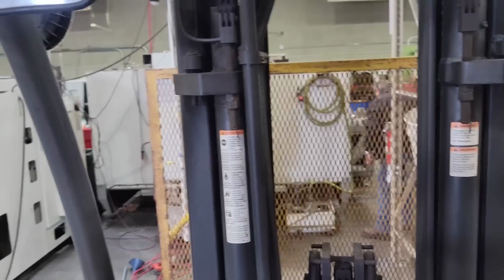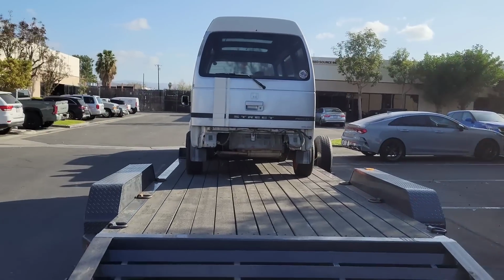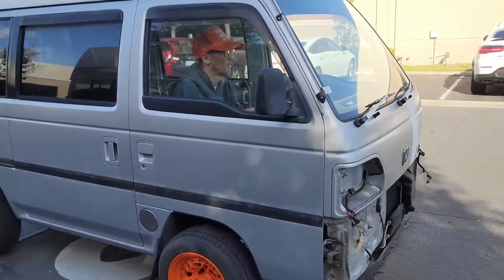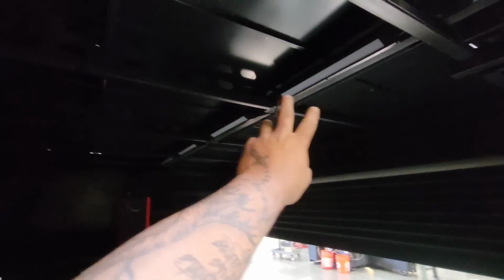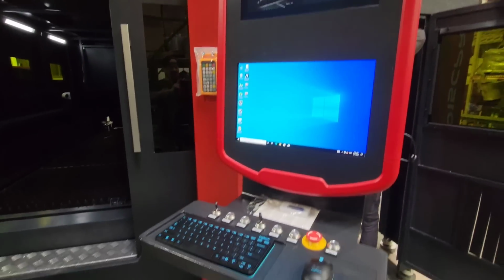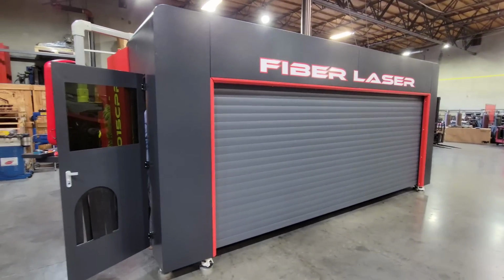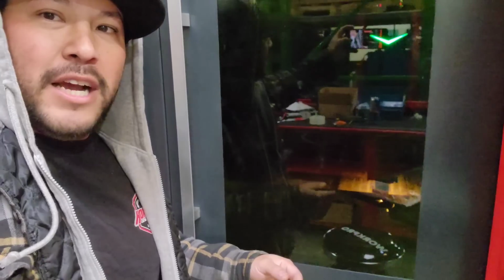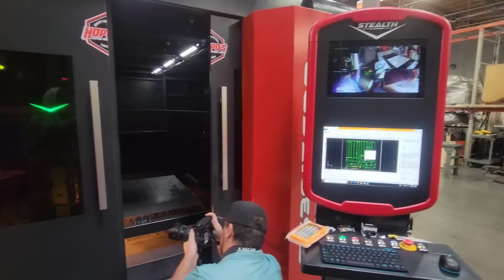TRAINING on our new stealth machine works FIBER LASER!